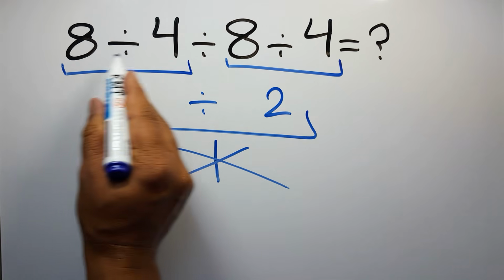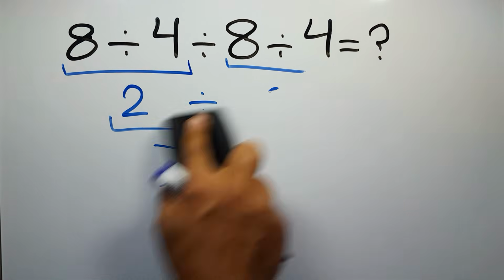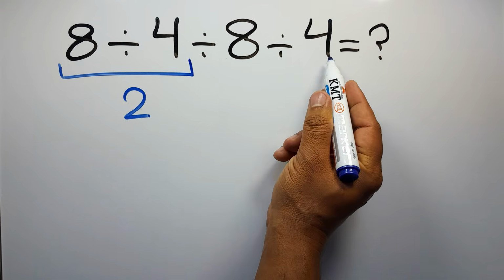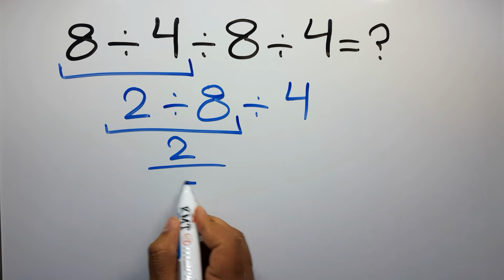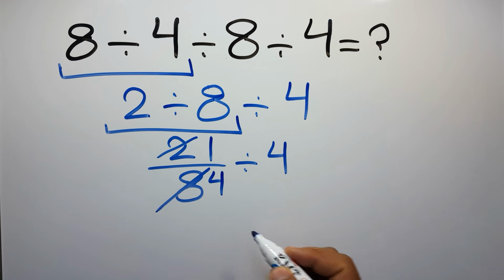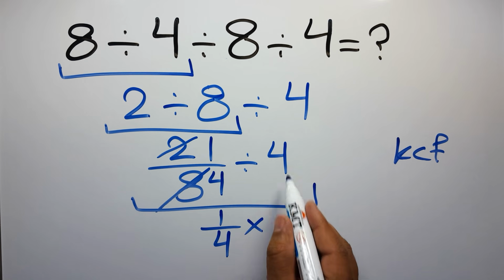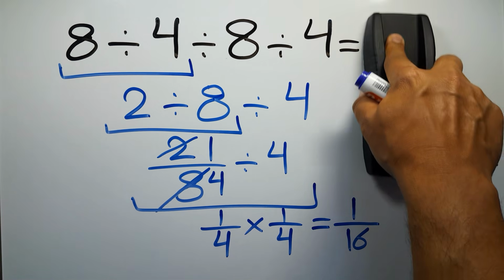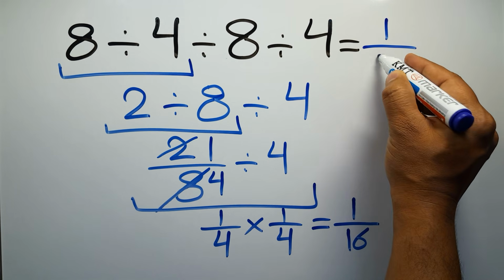This Math Trick Will Blow Your Mind!